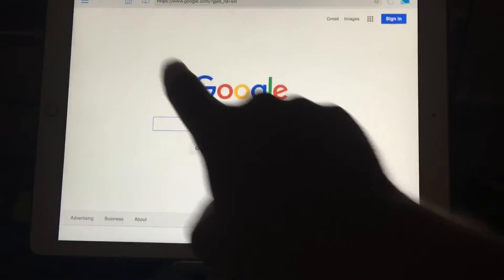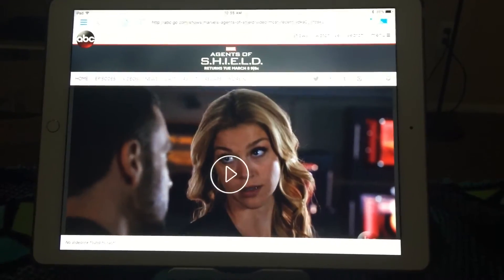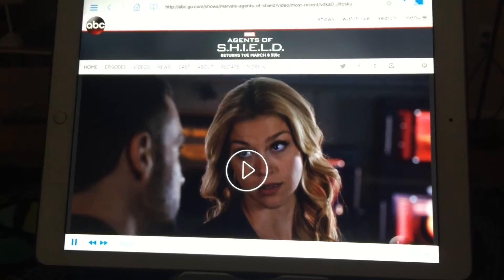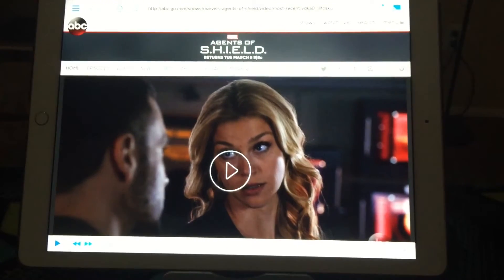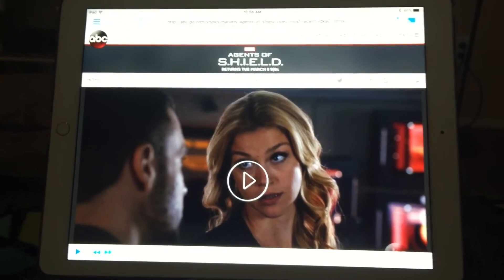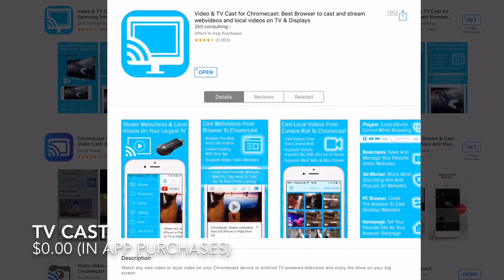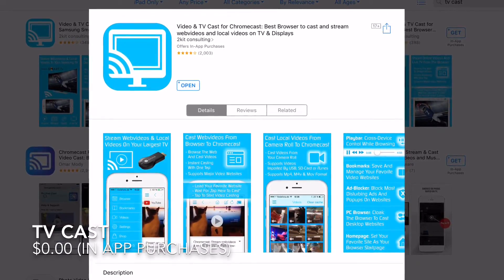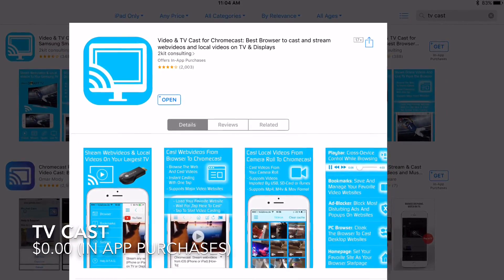TV Cast iOS App Review - Stream Browser Videos to ChromeCast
In this review I show you how to cast browser videos to your ChromeCast using your iPod, iPad, or iPhone. This also works great with Amazon Fire Stick and Android devices.